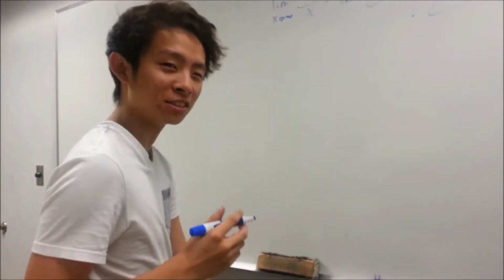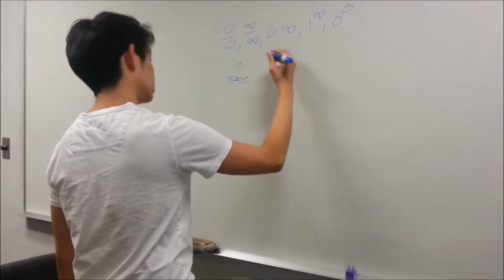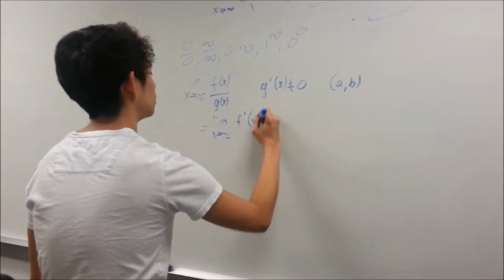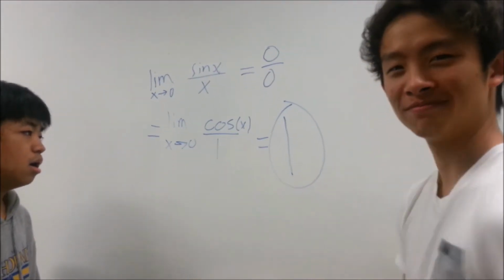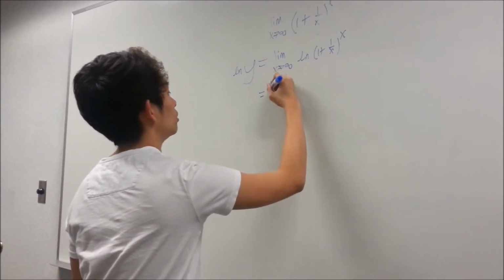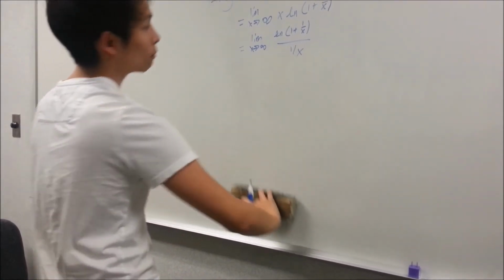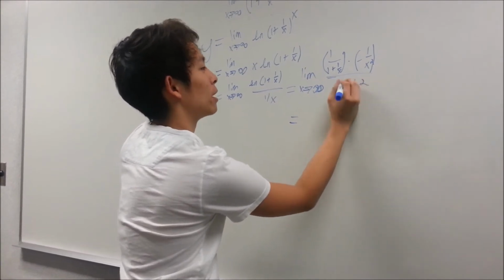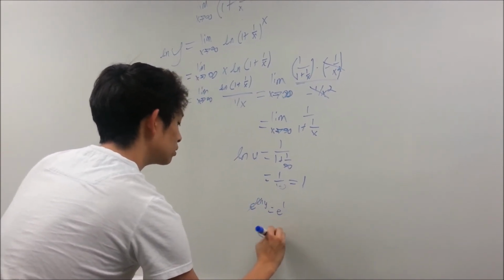L' Hopital's Rule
just go to l' hopital if you're at your limit.
what? that didn't make sense. whoops. sigh. i'm tiyurd.